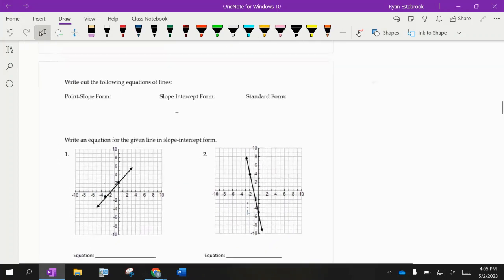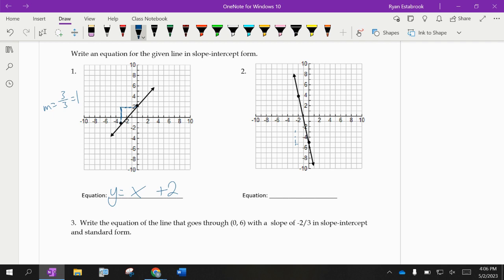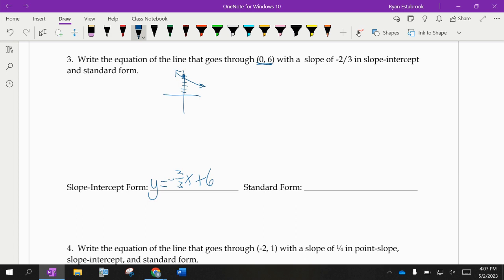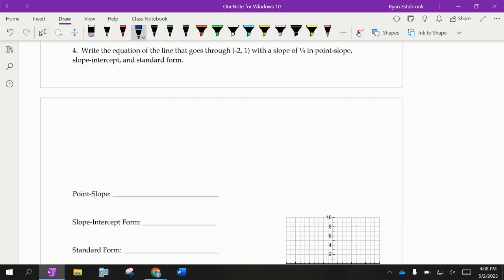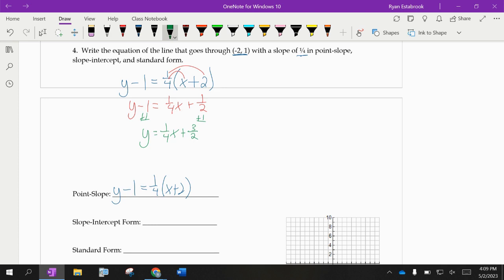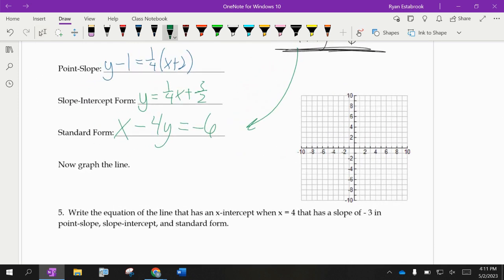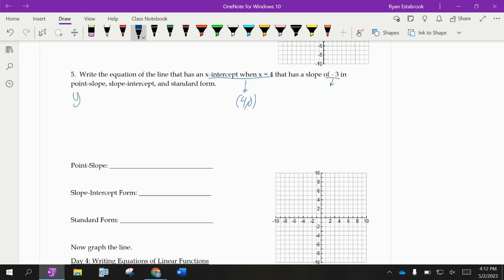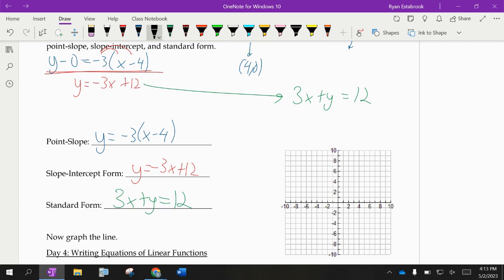A1B Cornerstone Topic 1 Day 3